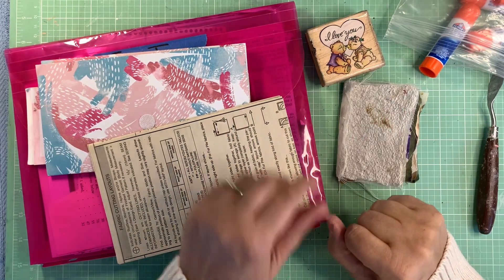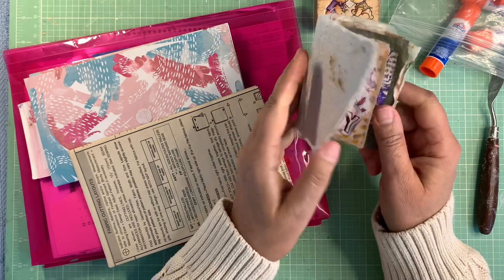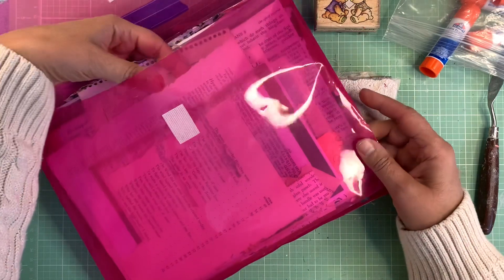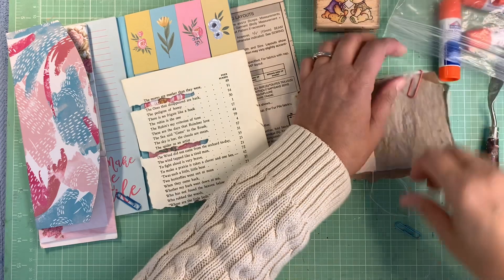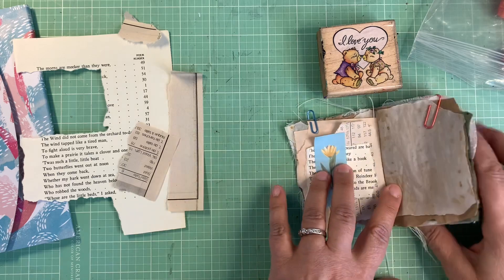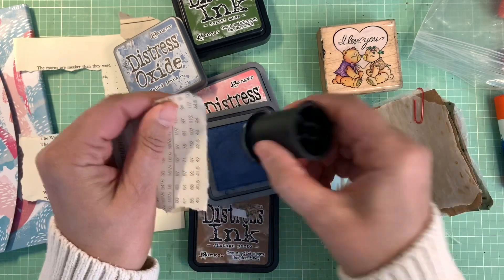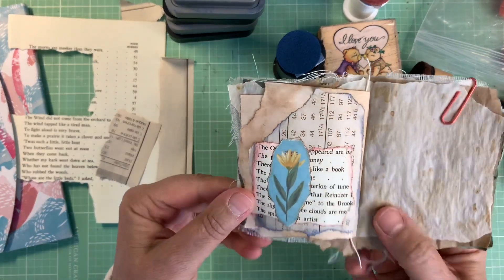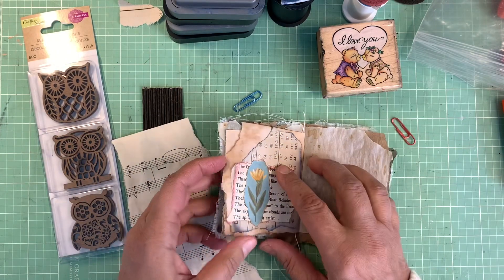Tiny Glue Book Play - Easy As 1 2 3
Hi friends!  I am working in my handmade paper mini glue book today. Because the pages are small I have decided to only use three items per page in this play session. No overwhelm today! (Feel free to speed up the process with the gear icon.) Enjoy and God Bless! Liz